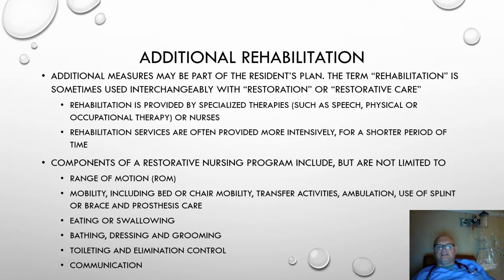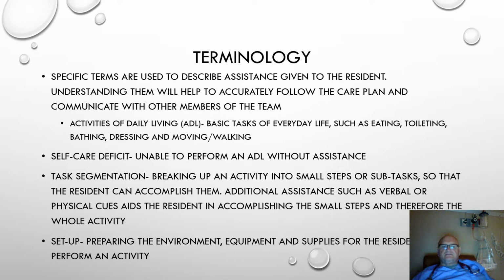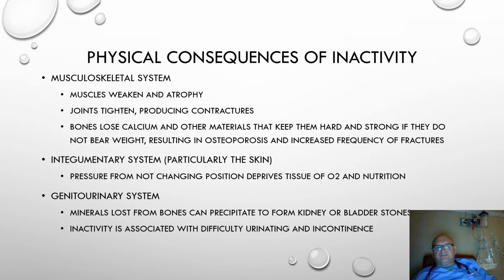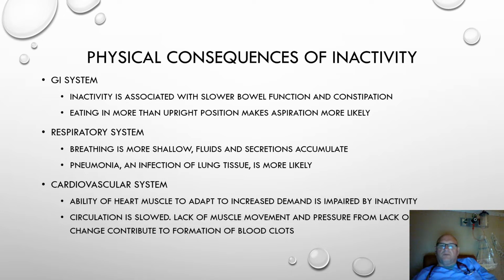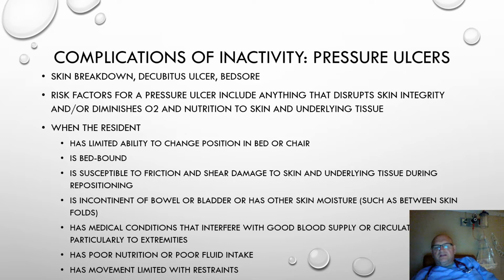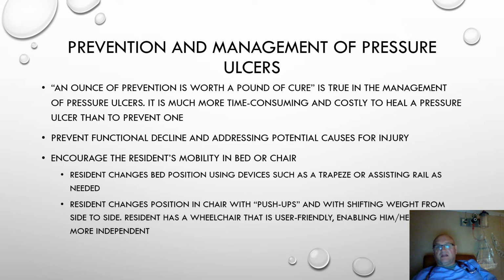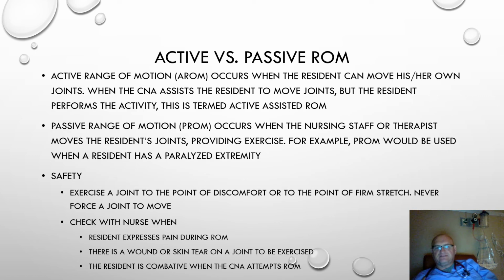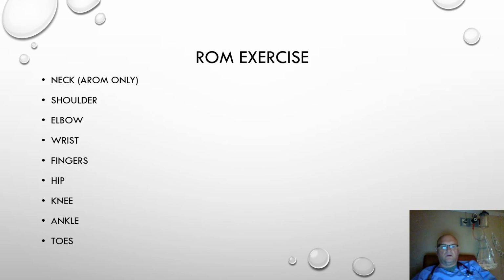CNA Unit 20 VOPP